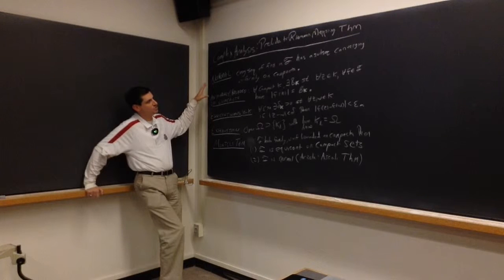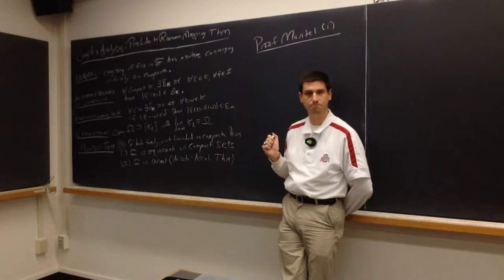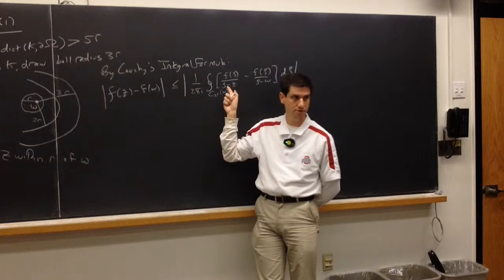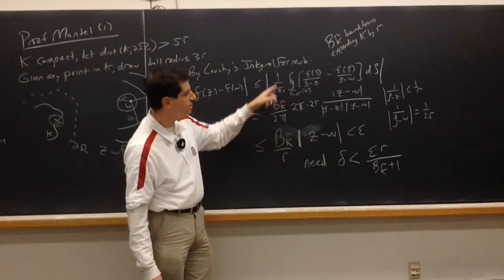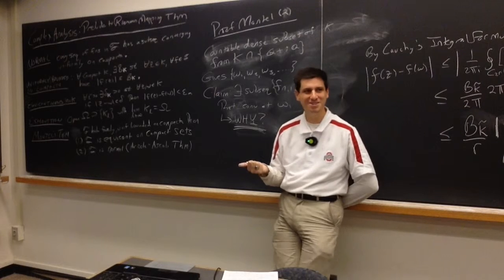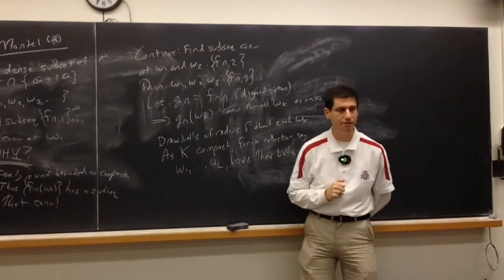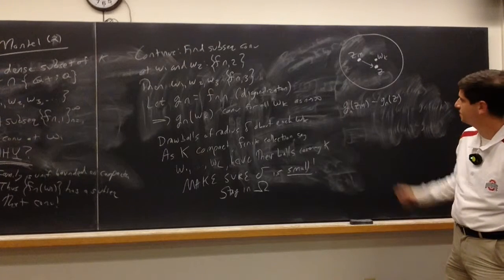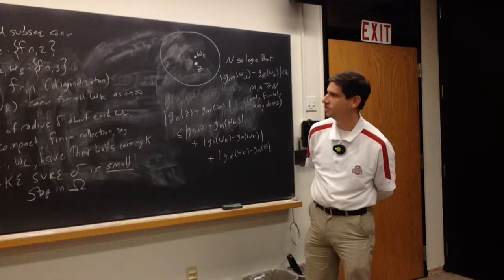Math372 Fall2015 17 MontelThm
Math 372: Complex Analysis: Lecture 17:  Oct 26, 2015: Montel's Theorem and Results  from Analysis